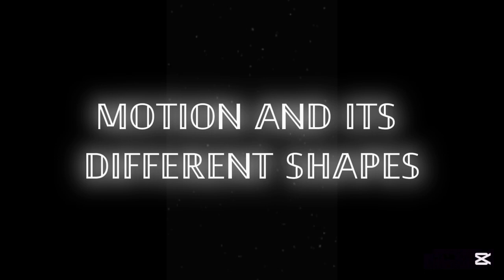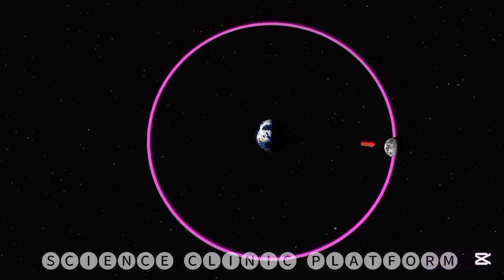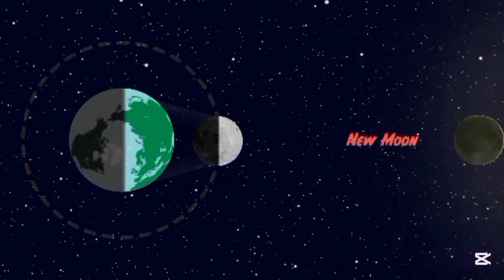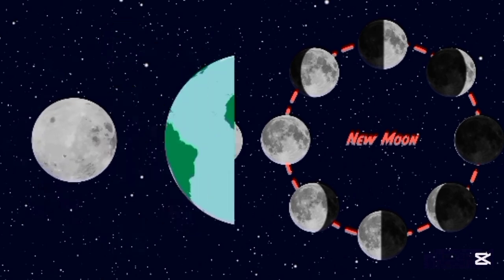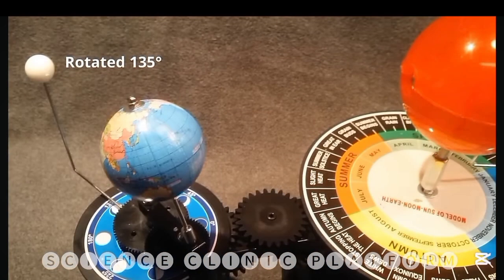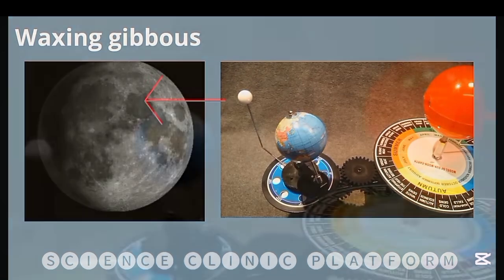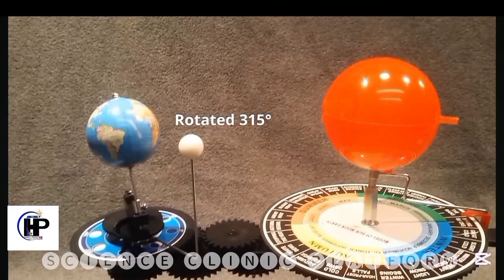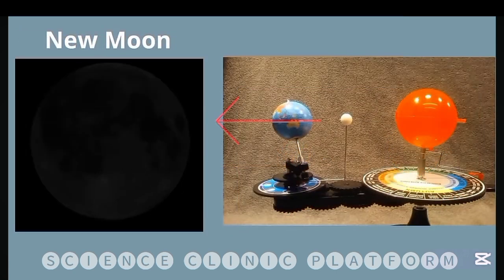Why does the moon change shape?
understanding the motion of moon